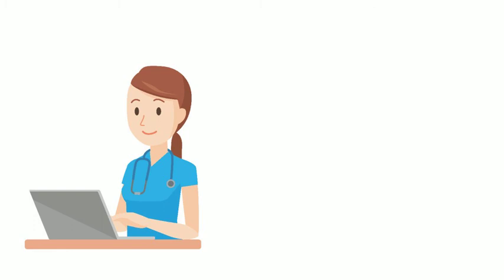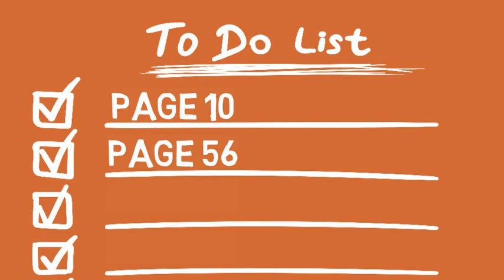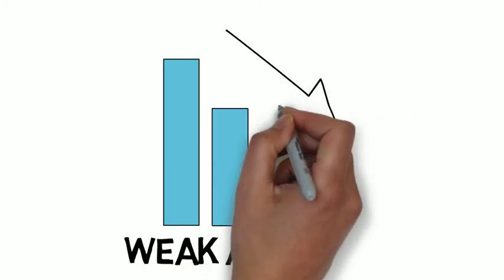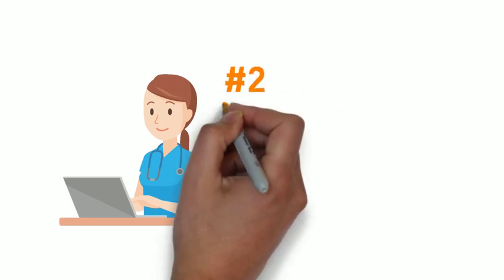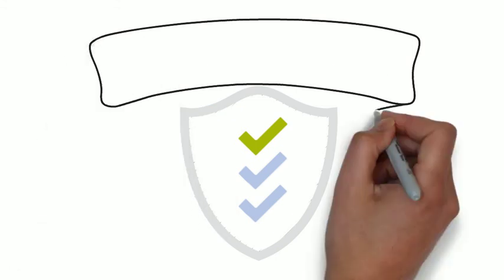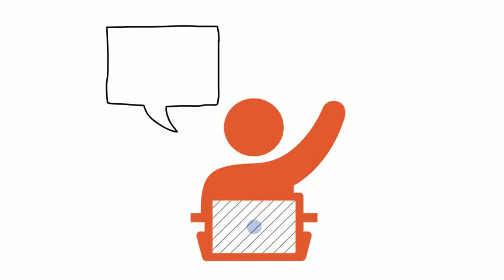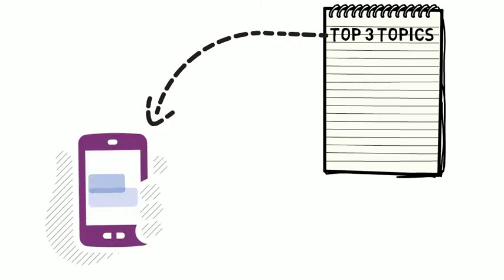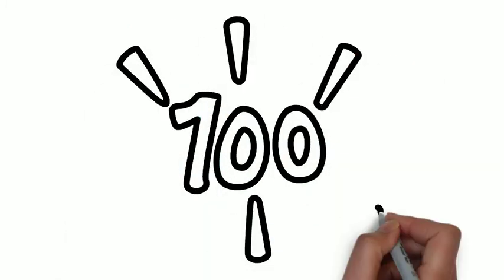Megan Ubben - Three Book-Specific EAQ Tips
Megan Ubben, MSN, RN explores how book-specific Elsevier Adaptive Quizzing (EAQ) provides personalized quizzing to help students more effectively learn course content, prepare for exams, and remediate. You’ll learn three strategies to share with your students to enhance their success and put them in control of their own learning.

Learn more about Megan and additional resources available from her